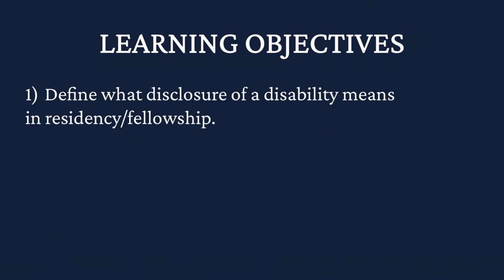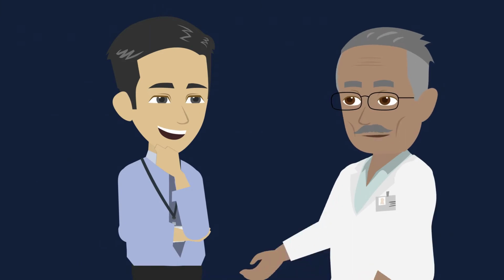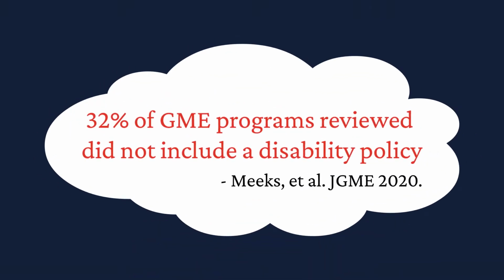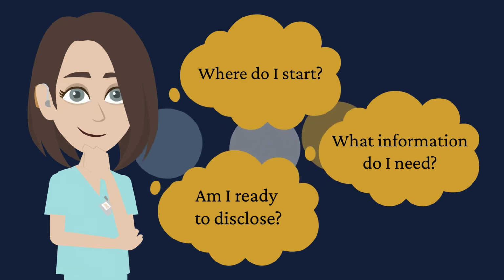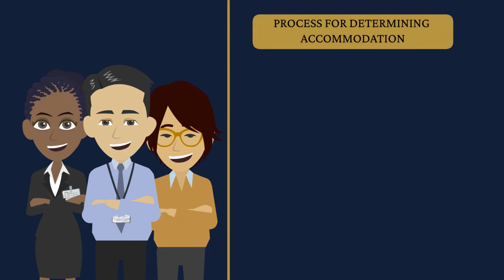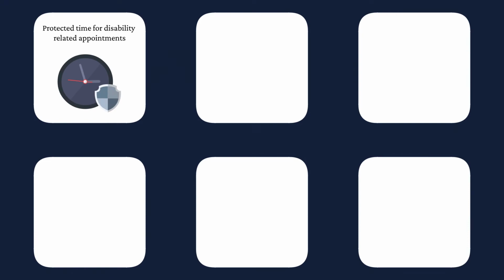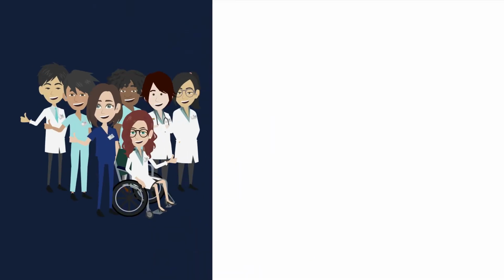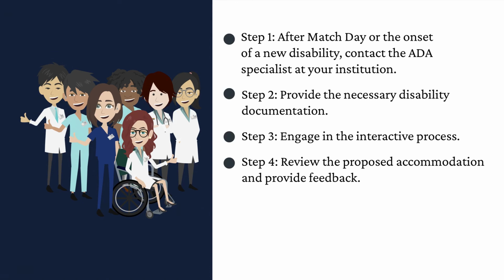Navigating a Disability in Residency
This video guides new residents through the process of disclosing a disability in GME

Funding: Support to create this video was provided by the Center for a Diverse Healthcare Workforce at the University of California, Davis, School of Medicine.

Citation: Teixeira, A., Phares, A., Meeks, LM, Taylor, N (n.d.). Navigating a Disability in Residency or Fellowship. Disability in Graduate Medical Education Working Group (DIGME).